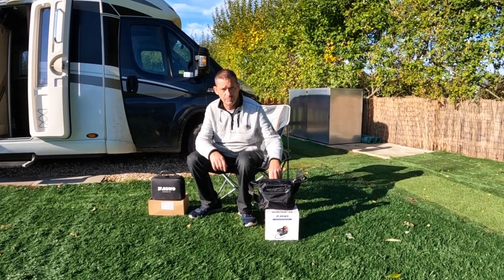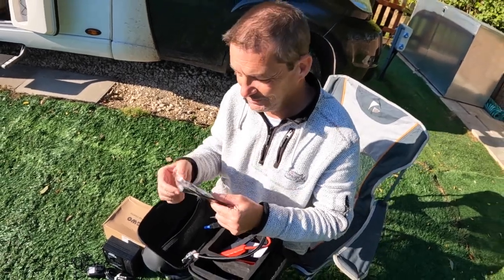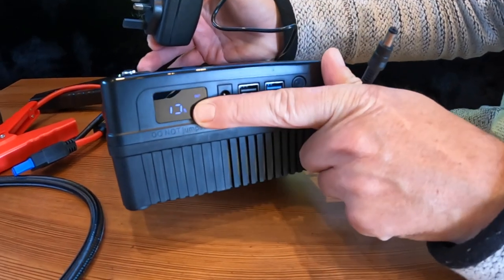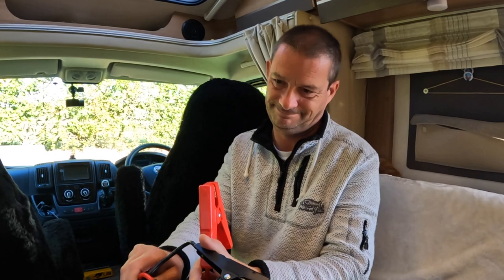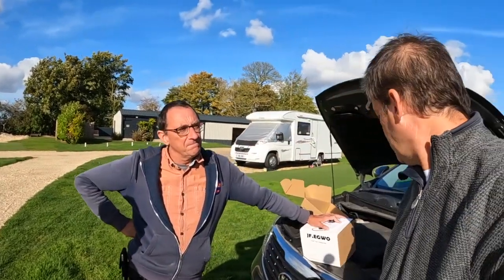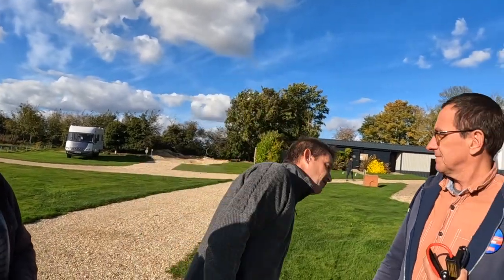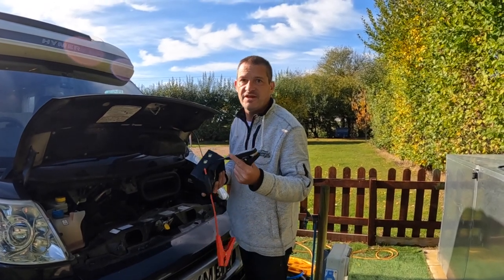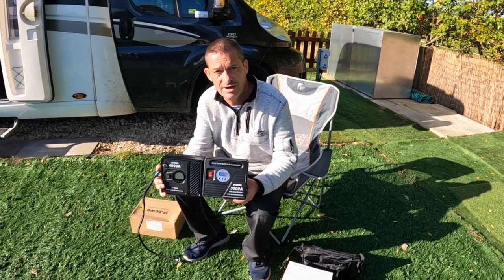JF.EGWO 4000A Car Jump Starter With Air Compressor Review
We have been sent a couple of incredible products by JF.Egwo which we feel EVERY car should have! They are car jump starters with compressors which we feel are a MUST to carry in your vehicle at all times. Whilst on campsite we came across a couple with a flat battery from leaving the key in the ignition all night. After 3 failed attempts at a jump start and a call to the R.A.C. emergency...the Travel Trolls came to the rescue!

Go To JF.EGWO To Find Out More!